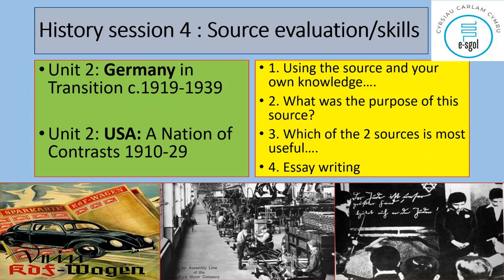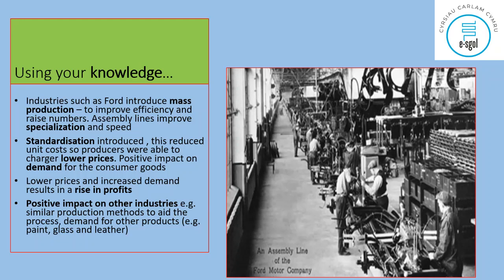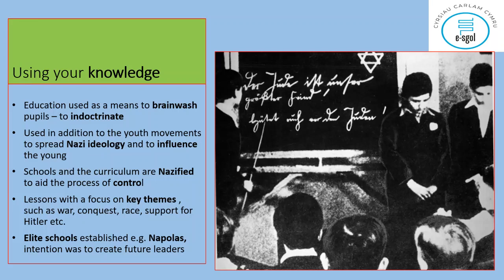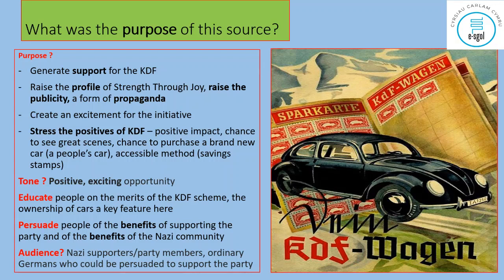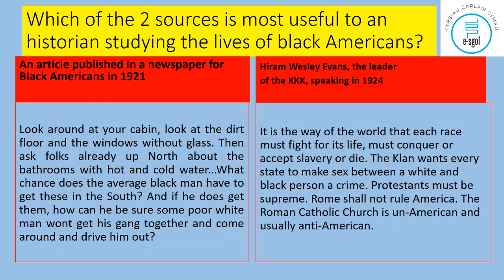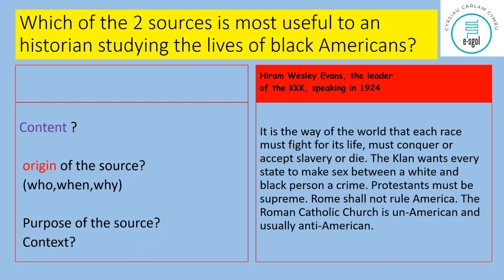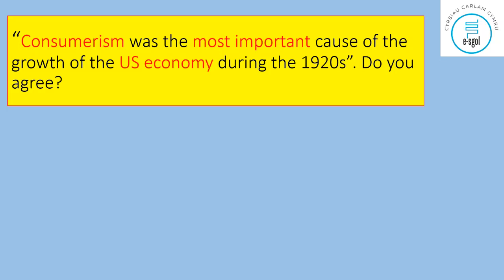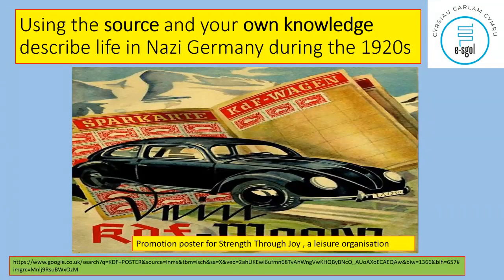History GCSE (Session 4)